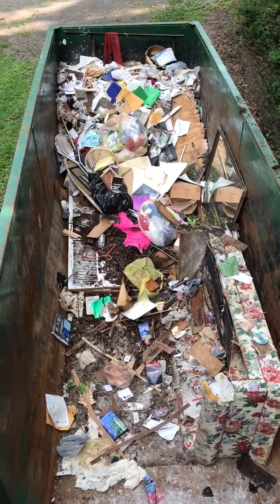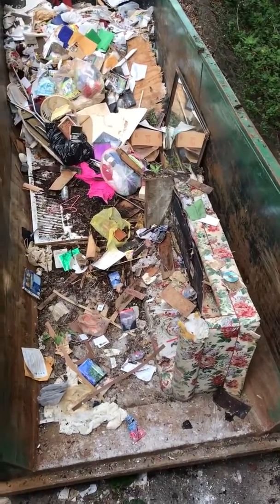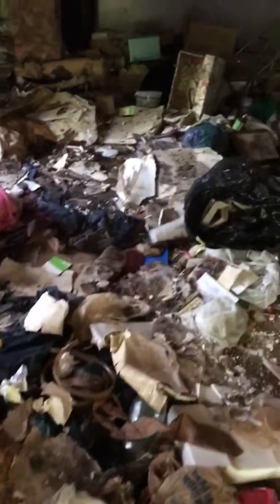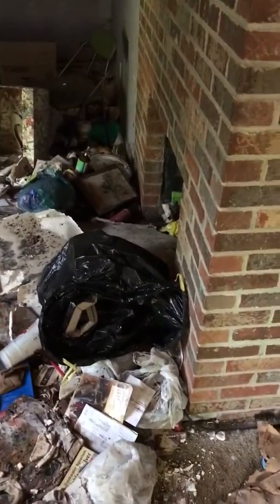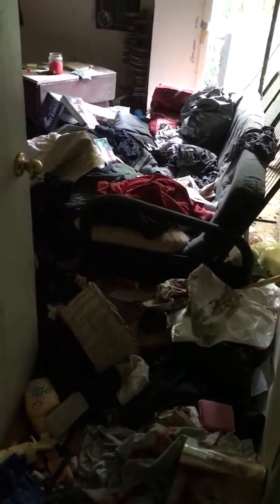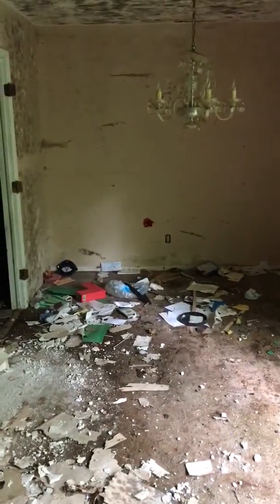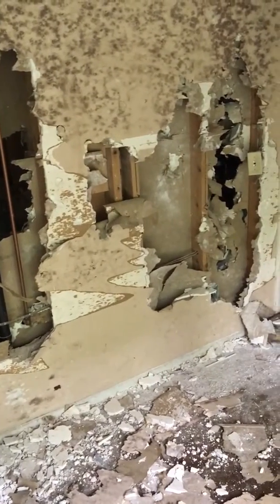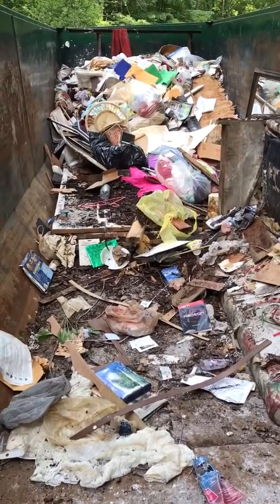Flashback 6: Demo Day 3 Wrap-up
Check out the progress we made during the third day of demo at the old Woodmere guest house!